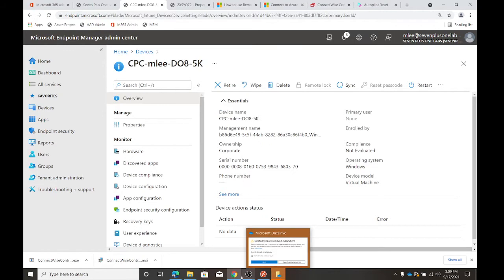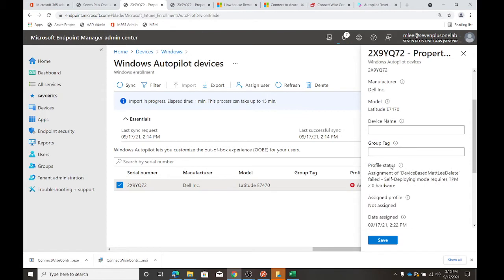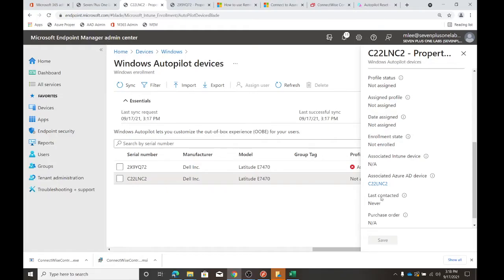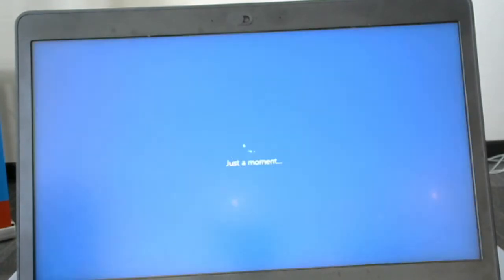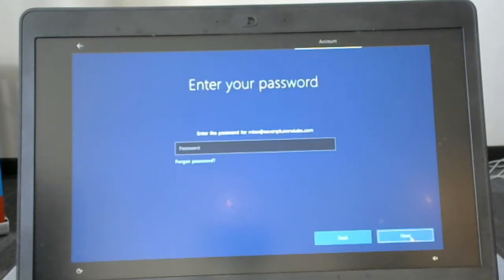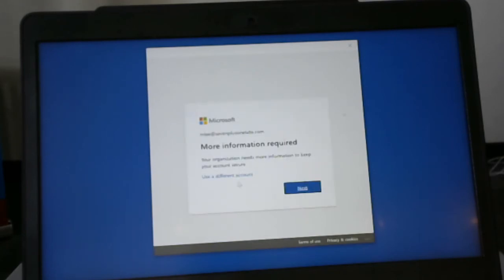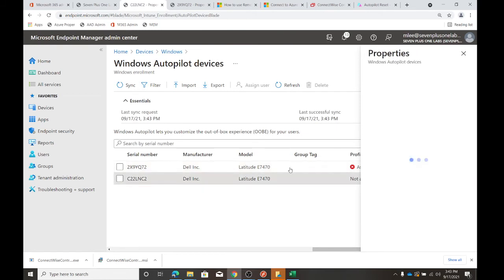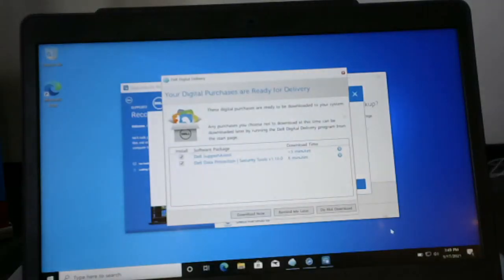M365 Part 4 - A practical look at Modern Office from the lens of a *decent engineer :)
A short practical look at modern office using M365, AAD, AADJ, MEM, AADDS and many more horrible acronyms we use every day. I hope you learn something from this 4 part, 4 hour total series. This came from a 4 hour in person bootcamp at MSP Unplugged Live in Chicago on 9/17/2021. Very amazing that 20 MSPs were there the whole time and two implemented M365 and MEM on all devices in their organizations!